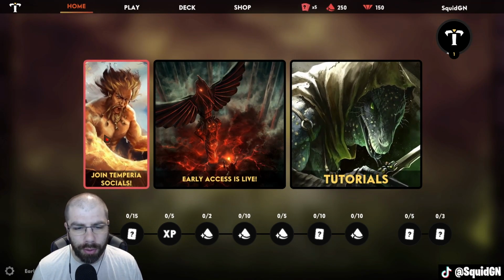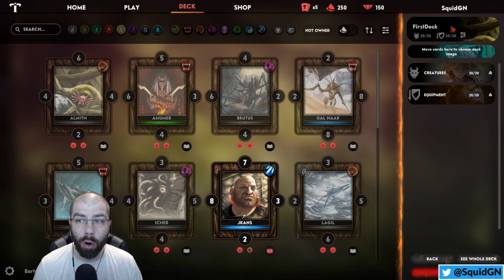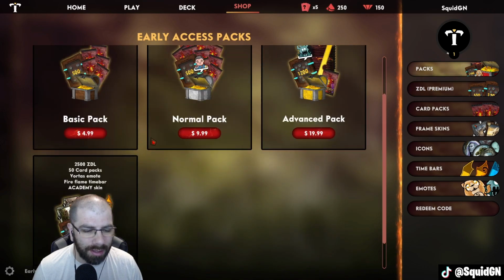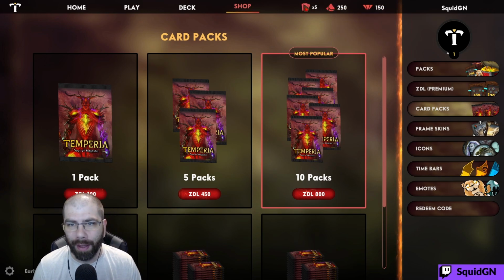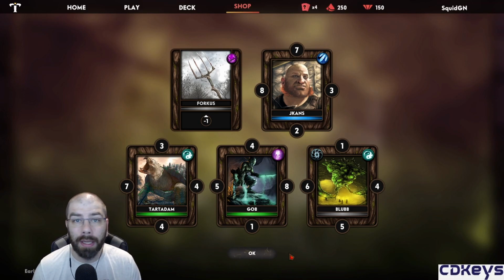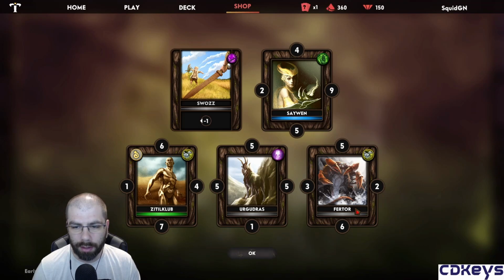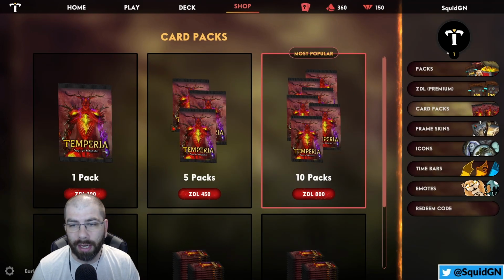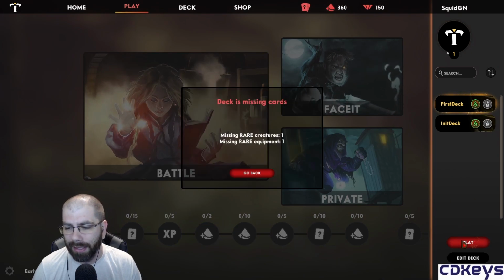I really wanted to like this game...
Use Code SquidGN on Fortnite, Rocket League, Rogue Company and any other game on the Epic Store!

My favorite gear to use:
Elgato HD60S for recording gameplay from my Switch
PowerA Controllers for both Xbox/PC and Switch.
Logitech Mics